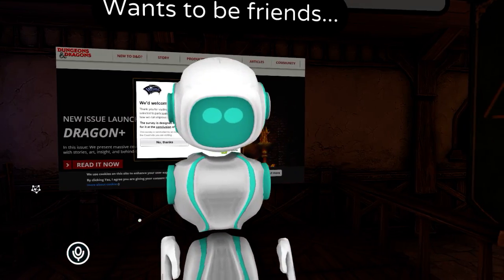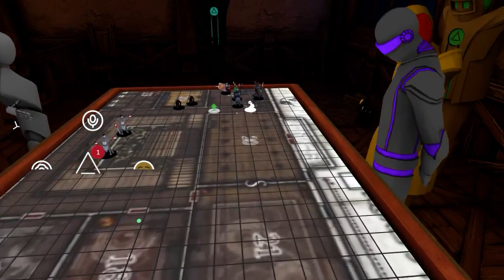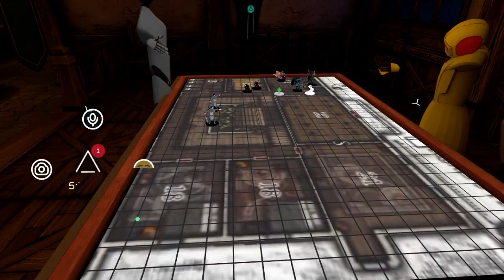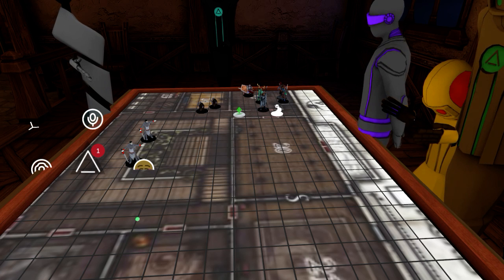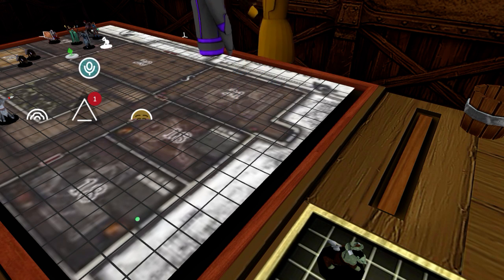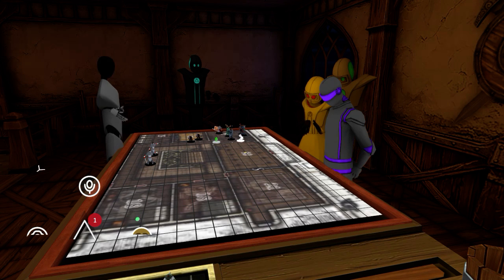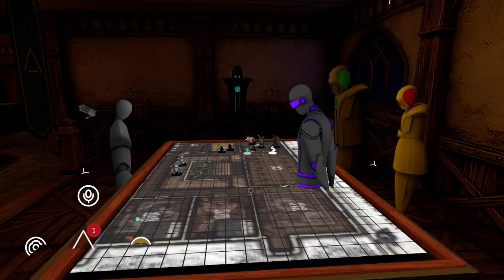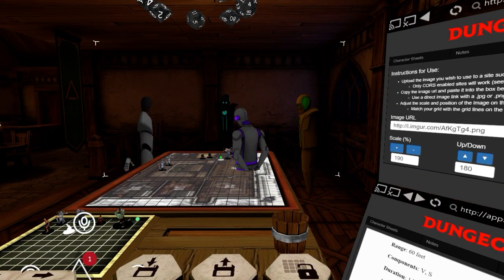D&D Done Quick: Honestly, "Breaking & Entering" is Such a Loaded Phrase (Part 13)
Previously, on DnDDQ: After having bested the four armed monstrosity living just outside a mysterious cabin in the woods, our heroes decided to engage in a little recreational B&E and see what secrets lie waiting inside the cabin's walls. After almost immediately setting off an arcane security system, a quick but harrowing experience with two animated gargoyles and a kitchen full of cultists quickly proved that a cautious approach may be the most advisable plan of action. What secrets await our heroes inside these walls?